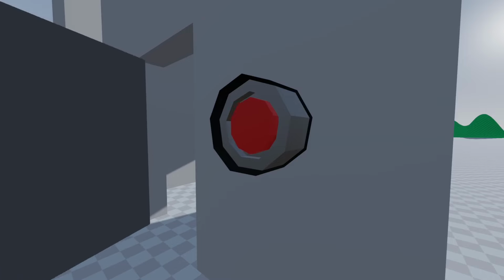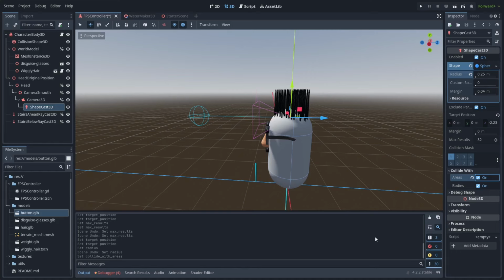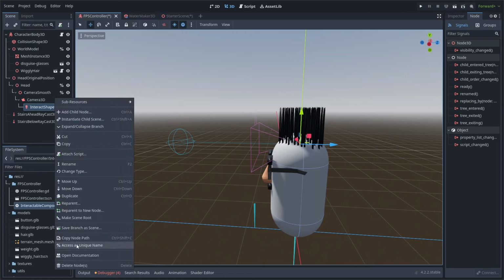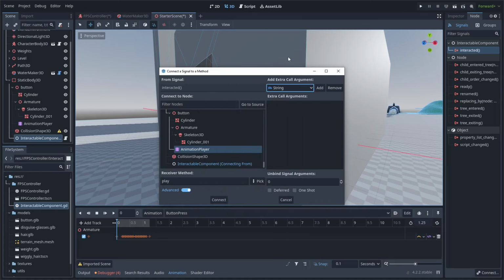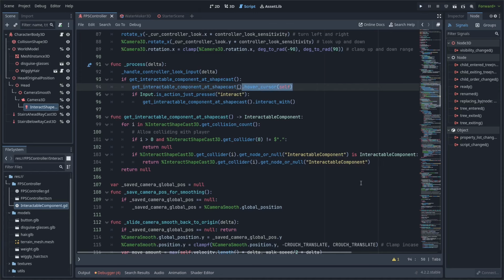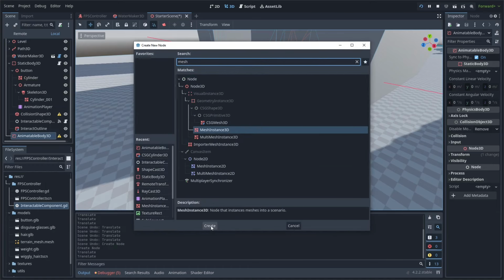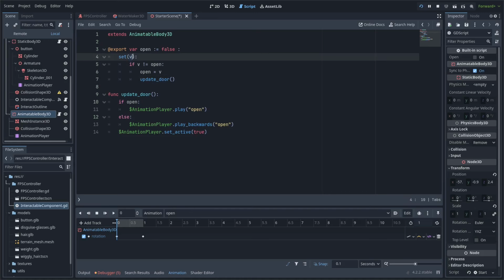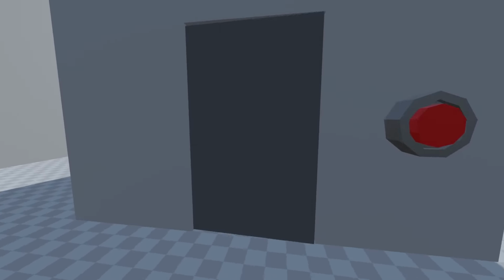Interactable Entities & Doors Using Component Nodes In Godot | FPS Controller Tutorial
The seventh video of a series where we will build an FPS game. This video shows how to implement interactable doors, buttons, and entities using component nodes and signals.

Contents of this video:
0:00 - Intro
0:17 - Button setup
1:31 - Add a shapecast
4:40 - Interactable component
6:32 - Give shapecast a unique name & add an interact keybind
7:03 - Add shapecast detect code to player script
8:55 - Connect interacted() signal to button press animation play
10:25 - Add a hover outline to the button
16:15 - Use InteractableComponent with an animated door
22:47 - Final result/outro